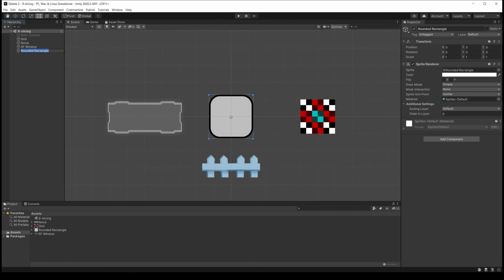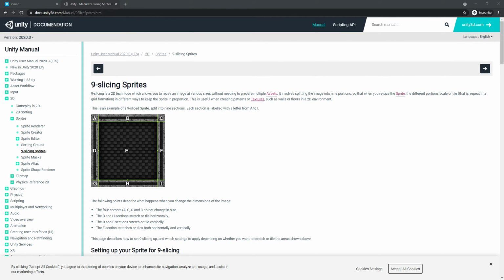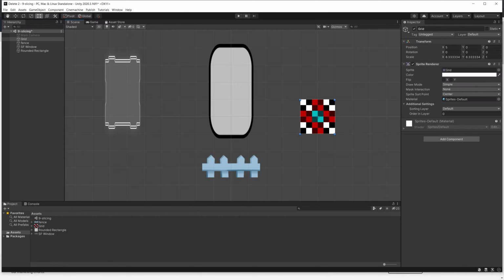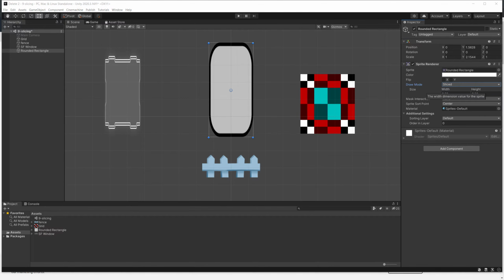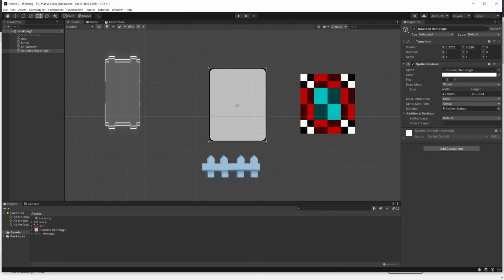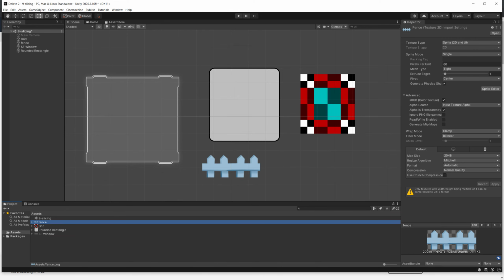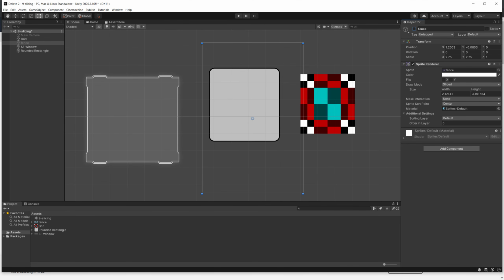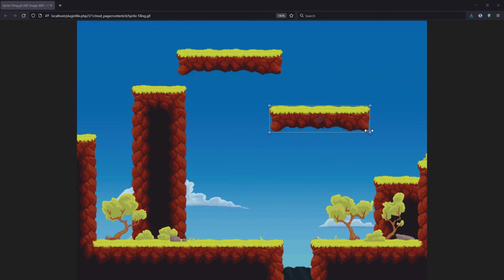9-Slicing Sprites in Unity: How and Why to Do It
How to use Unity's built-in 9-slice utility via the Sprite Editor, and what this help you accomplish.

9-slicing sprites is used primarily for UIs and 2D games. It allows you to stretch a sprite without deforming the corners, and also allows you to tile the center of a sprite while keeping the outer edges untiled.